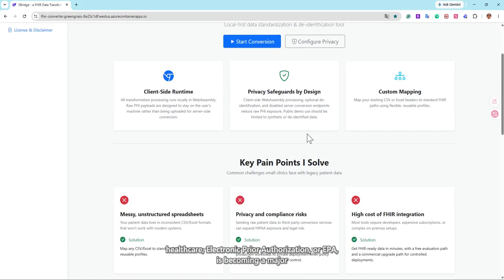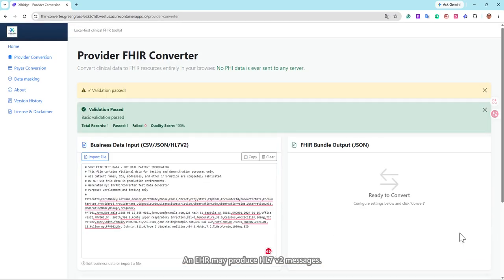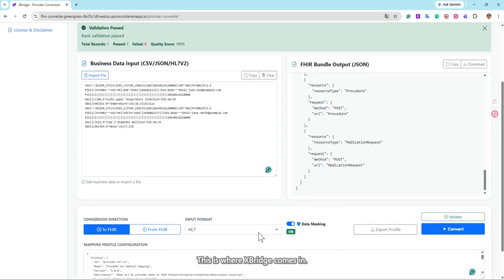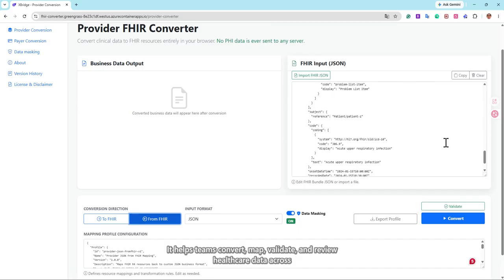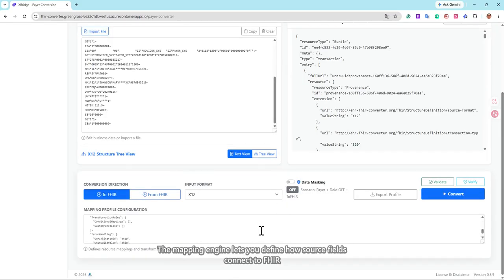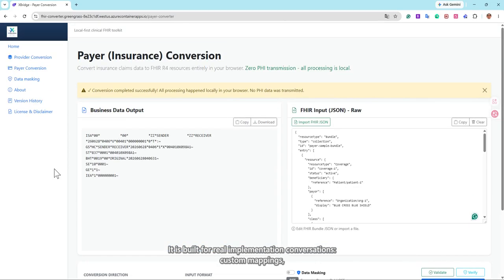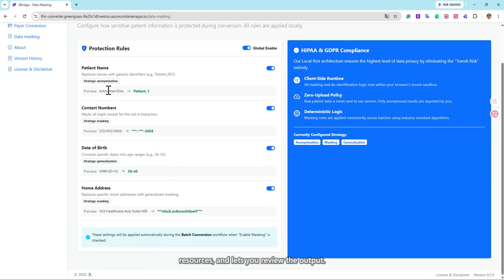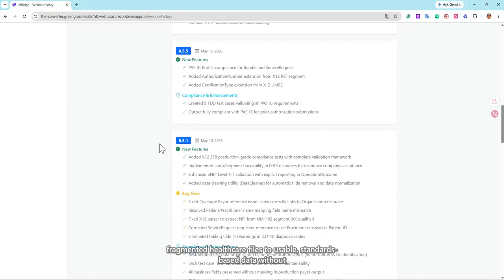XBridge - a local-first healthcare data transformation tool for FHIR, X12 converter.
XBridge is currently free to try for a limited time.
If you are evaluating Electronic Prior Authorization, struggling with healthcare data format conversion, exploring private deployment, hiring in healthcare interoperability, or looking for paid consulting, I’d be happy to connect.